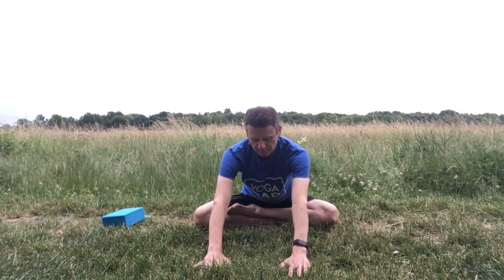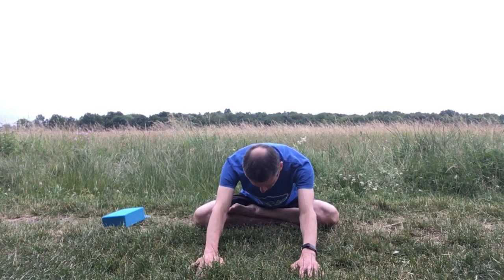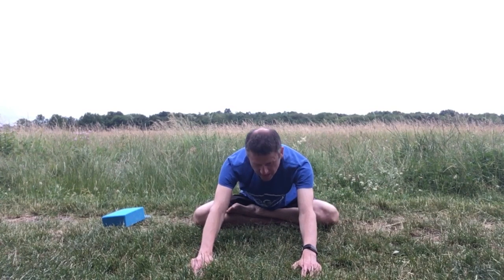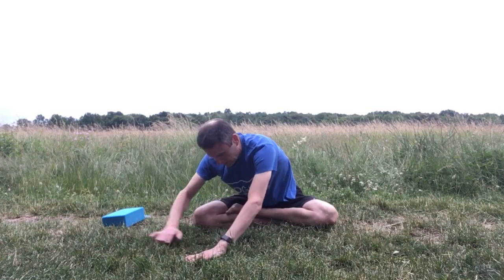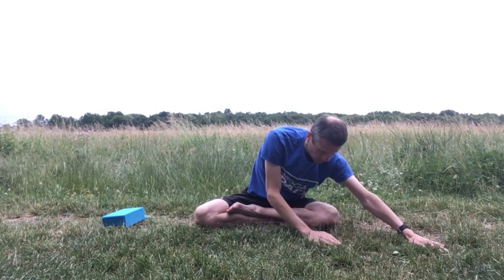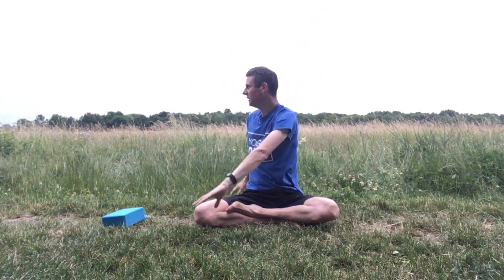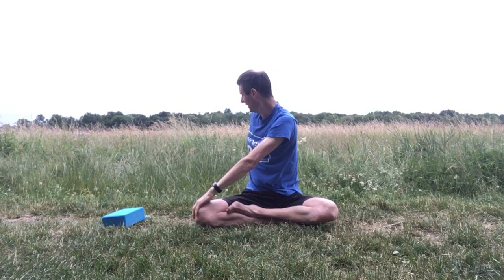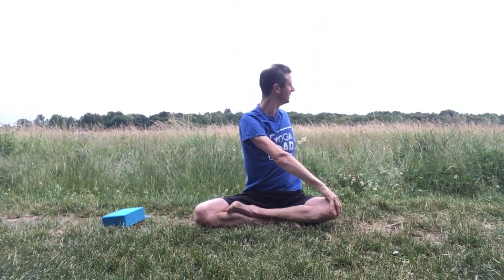Tour De Yoga - Stage 2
A 12-minute sequence that focuses on common areas of tension for cyclists' by lengthening and rotating the spine and lateral movements for the side body.